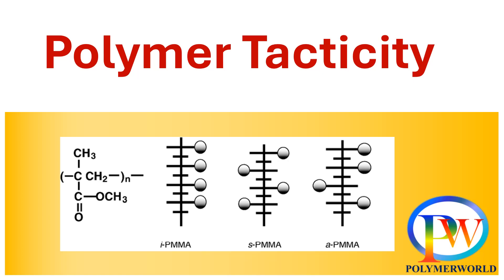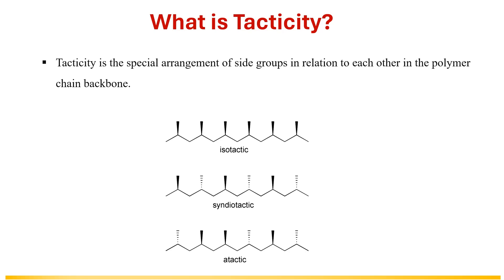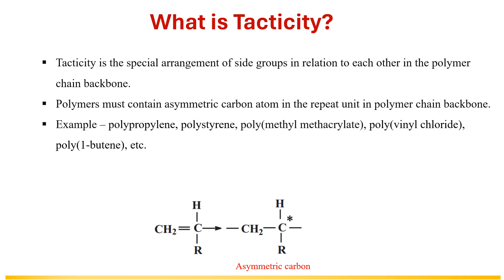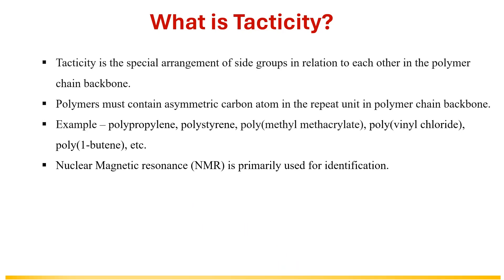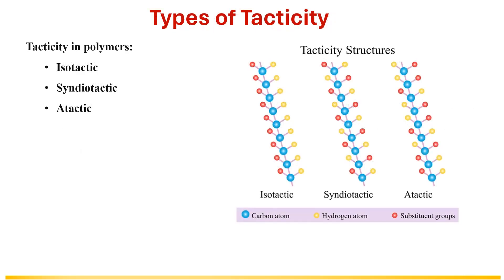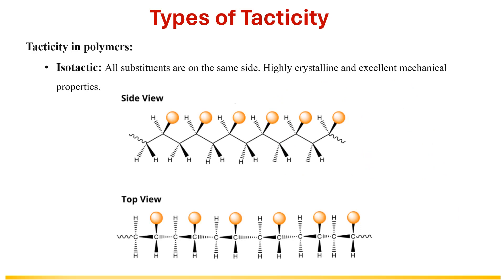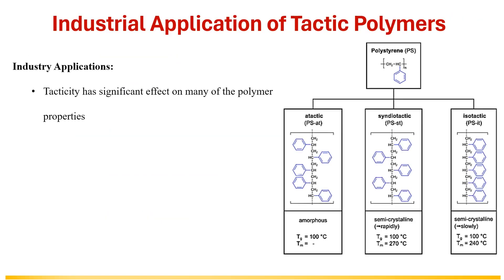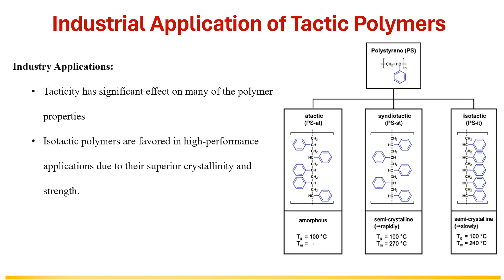Polymer Tacticity (Stereochemistry of Polymers)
When designing a polymer, it is very important that the polymer exhibits the desired properties. Many of the physical properties of a polymer can be controlled by just changing the arrangement of the side groups of a polymer a chain. This video describes different type of side groups arrangement in polymer chain and their effect on polymer properties.